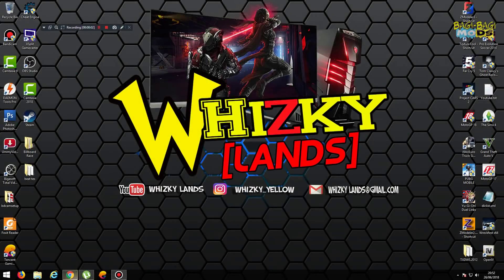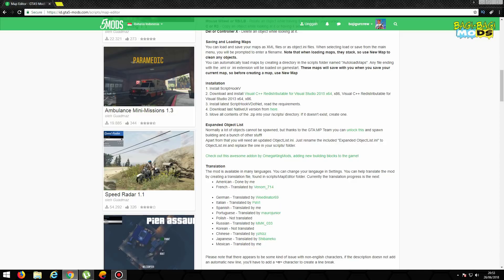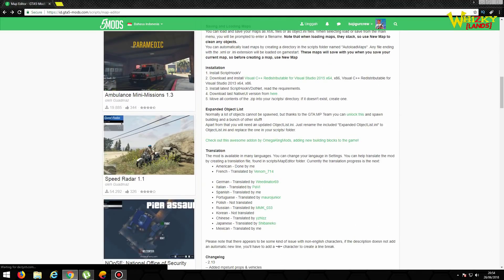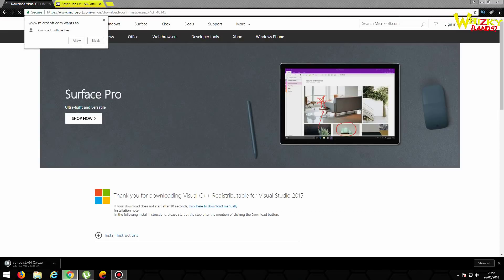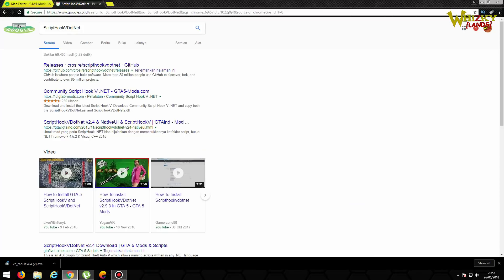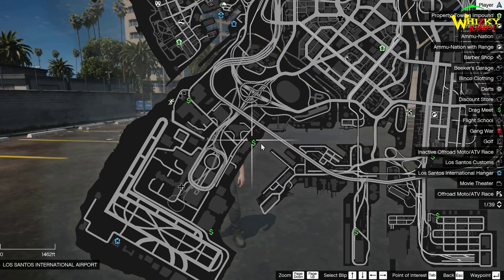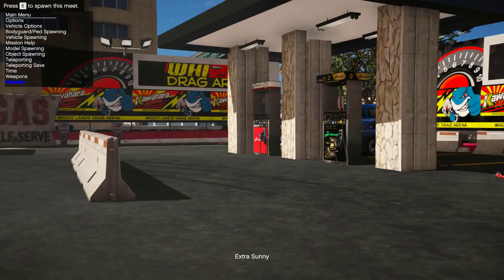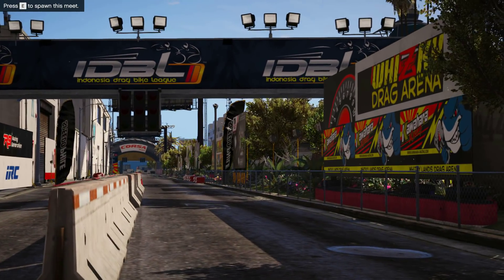Mods Track Drag 201 M Resmi GTA V Indonesia ( Download Disini)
Kali ini whizky lands akan bagi bagi mods terbarunya yaitu mods track drag resmi

visual studio C++ 2015

antu whizkylands untuk mencapai
buat kami untuk selalu memberi yang terbaik untuk kalian semua

supaya whizky lands bisa berkarya terus

Social Media Kita

(dapatkan informasi dari channel ini di instagram)